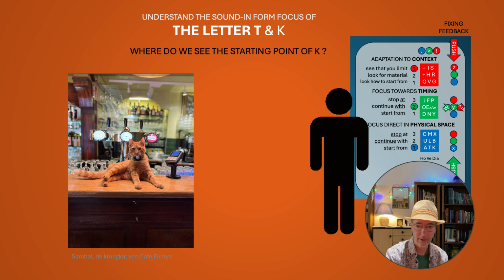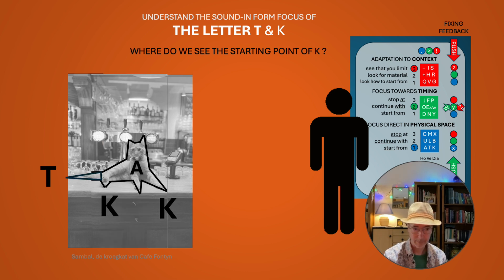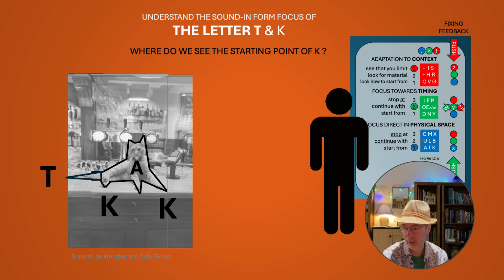The letter T & K (and C) used as focuses.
In this video T and K are explained as focusses. This is a cut-out of a previous video explaining the word TALENT, which I hadn't fully worked out any how, so I have kept here only the most clear and well worked out part of it. This is all part of the sound-in-form theory.